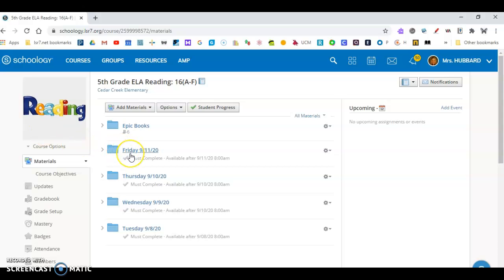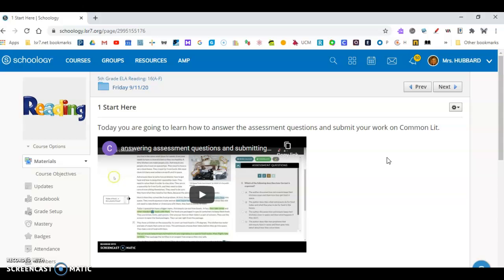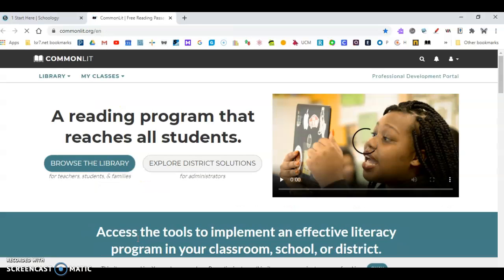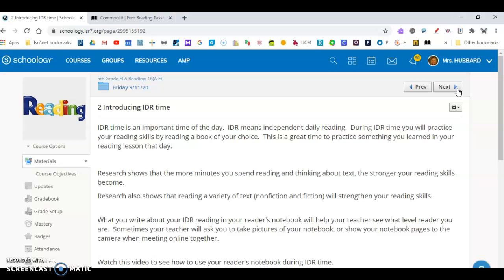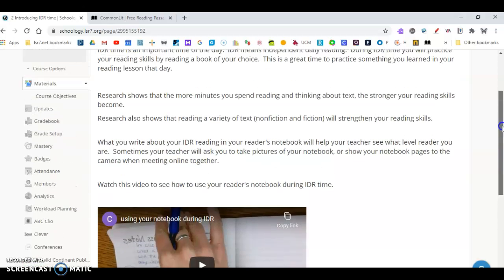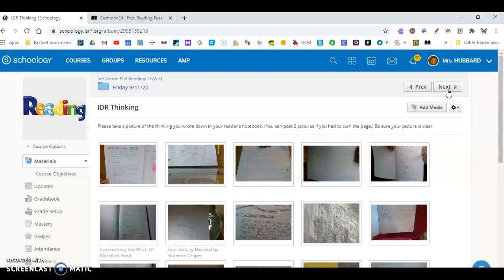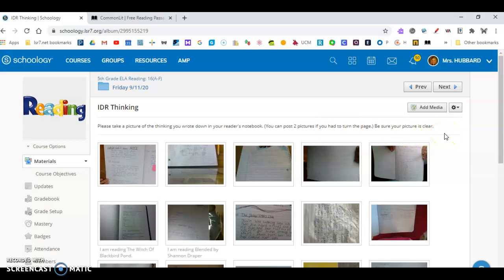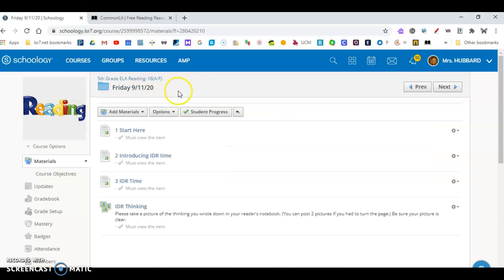Reading Work 9/11/20